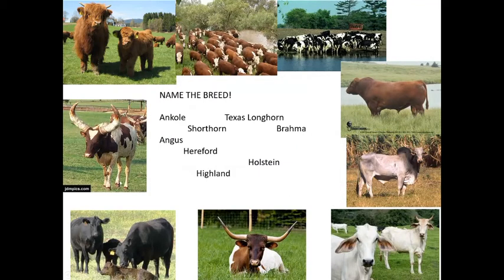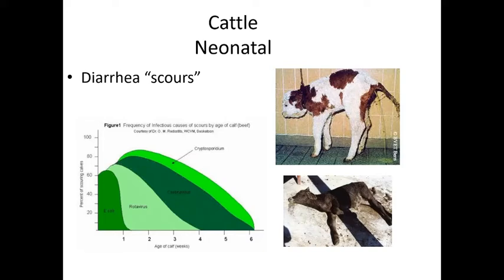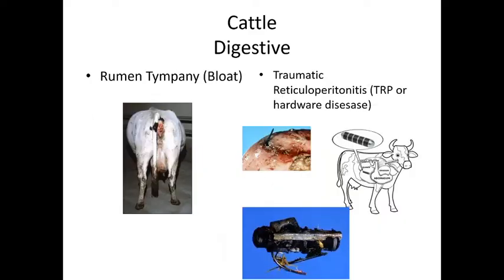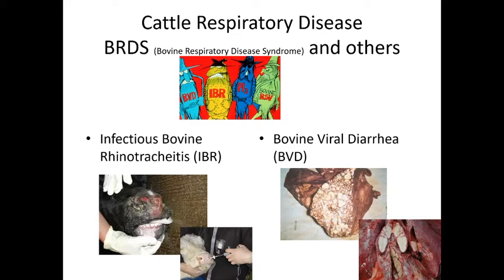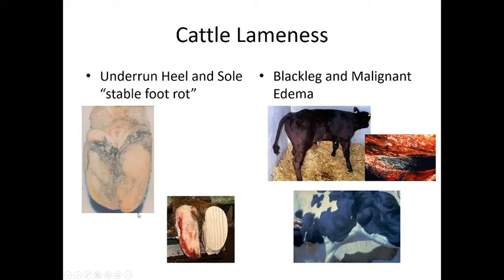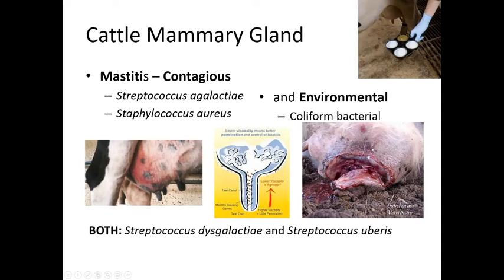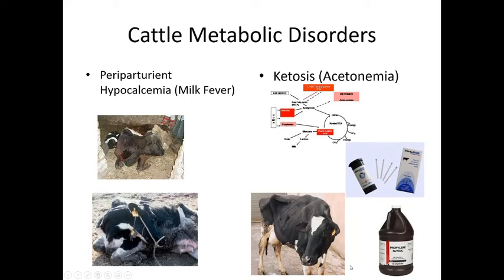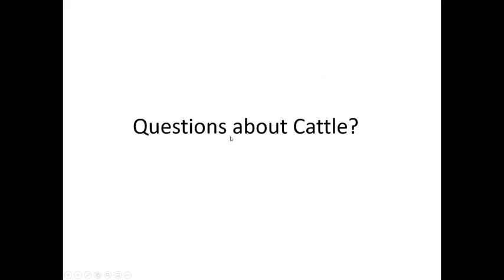Chapter 20 Large Animal Bovine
College-level introduction to Large Animal Diseases/Medicine - Cattle for veterinary technicians students